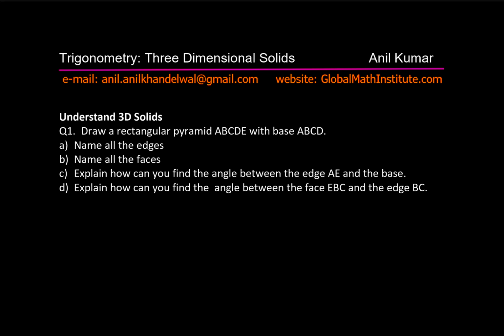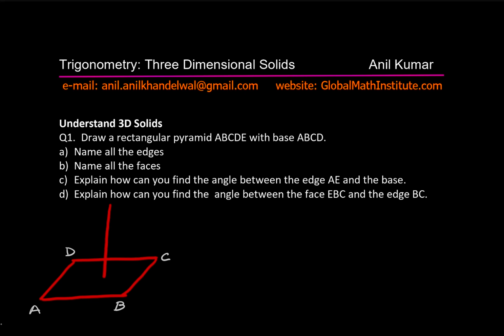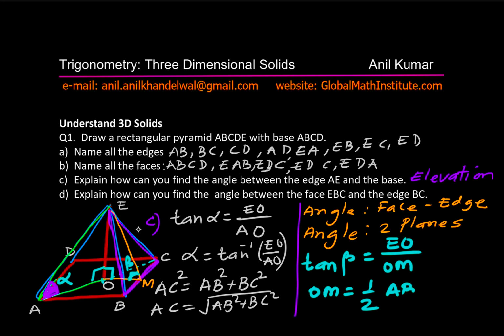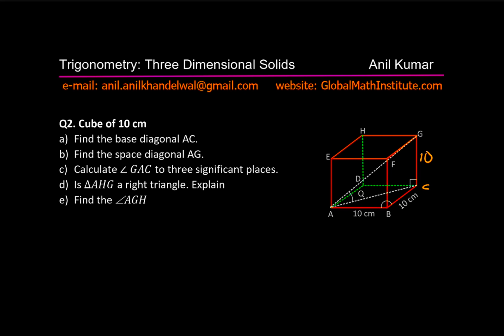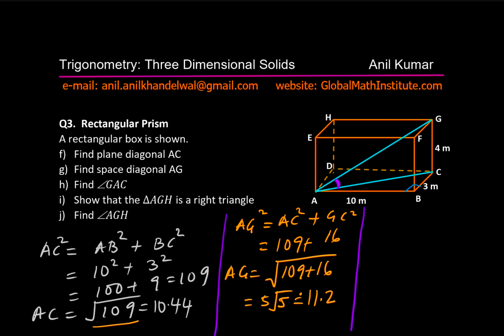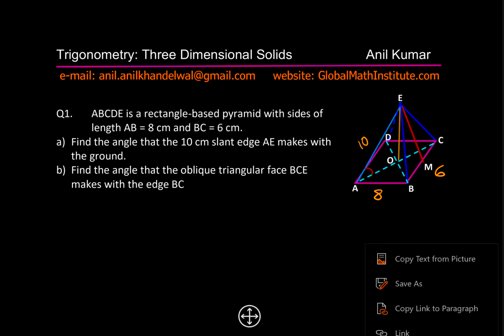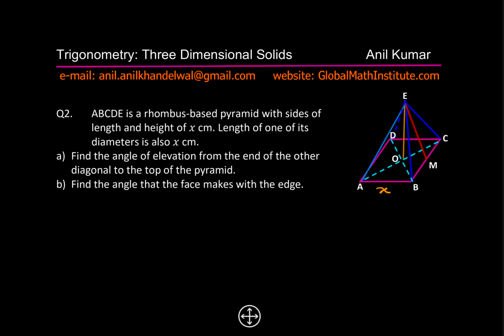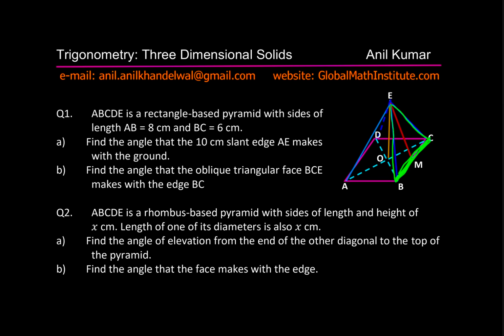3D Solids Concepts Three Dimensional Space Prism and Pyramids Elevation and Face Angles Test MCR3U